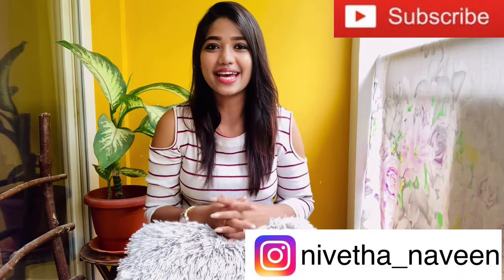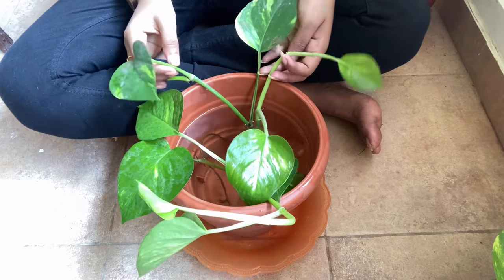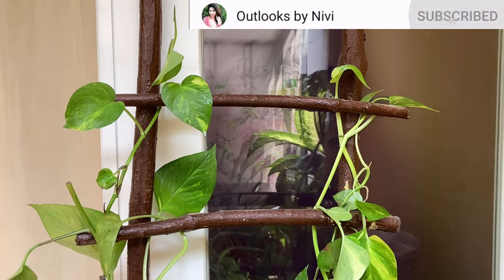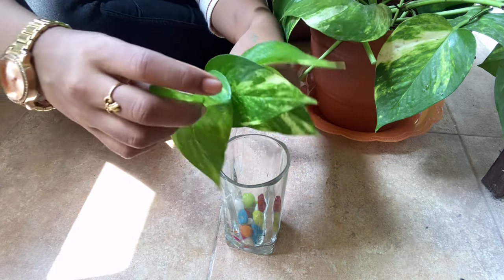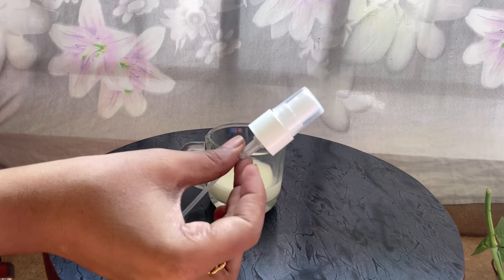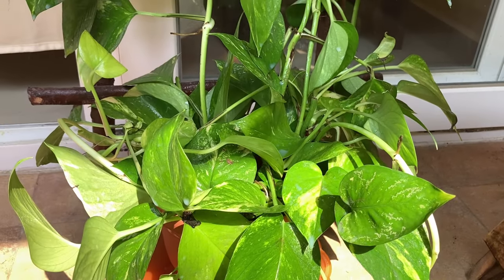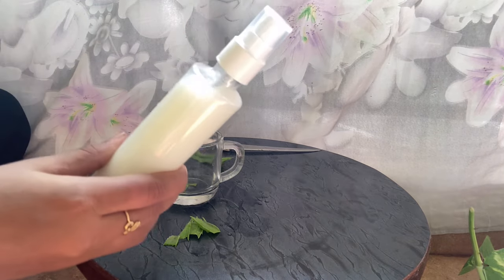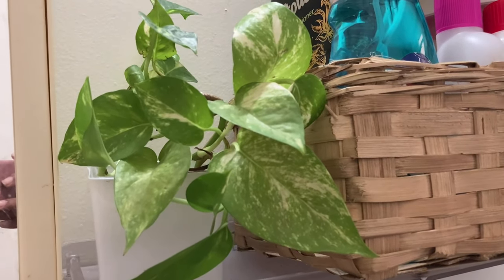தமிழில்-Tips to grow money plant faster at home | My secret to bushy and longer money plant